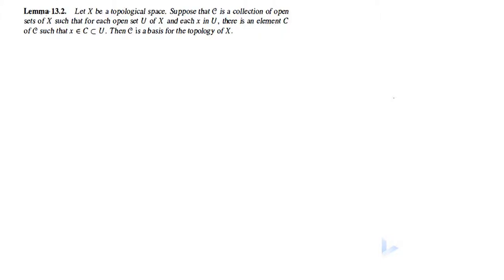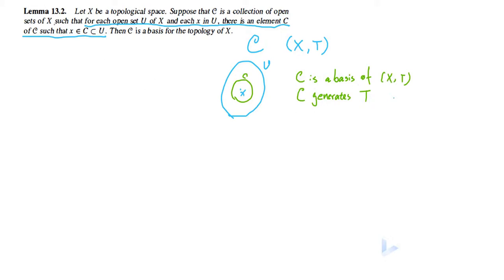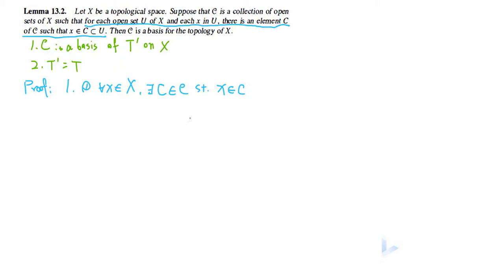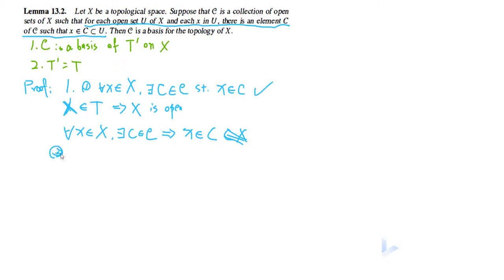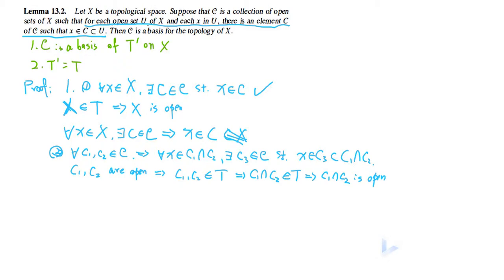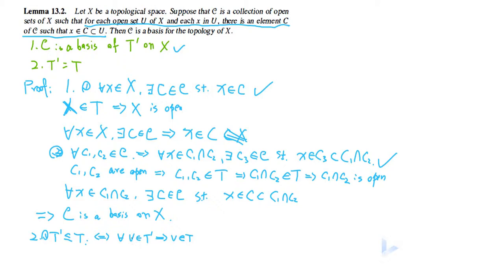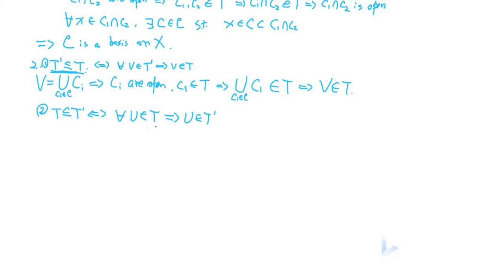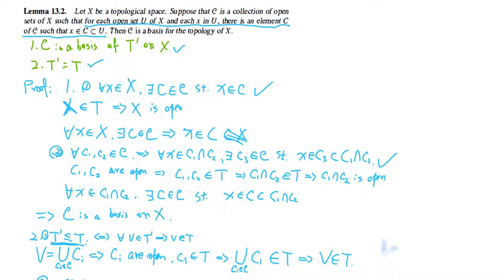Topology 02 - 3